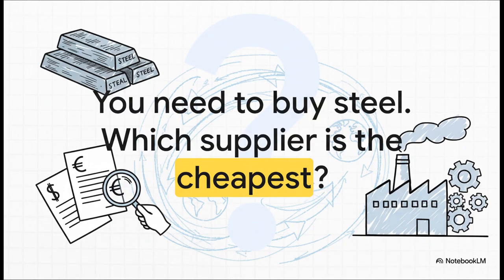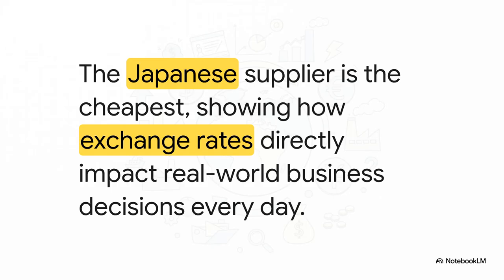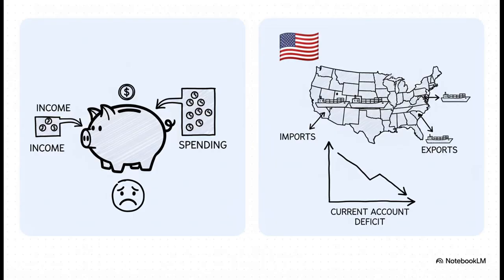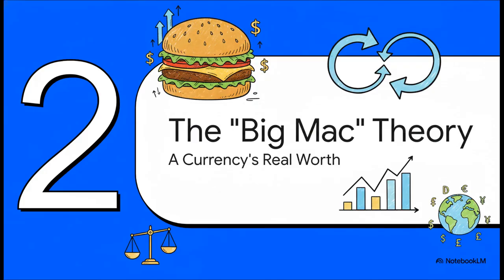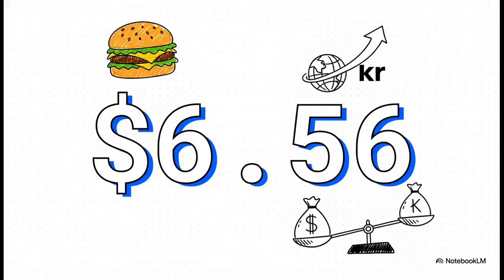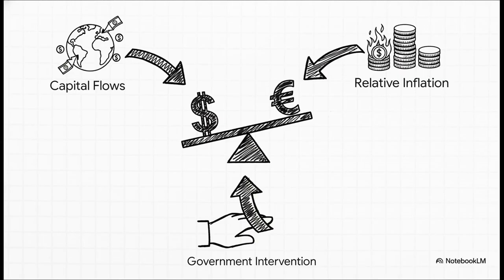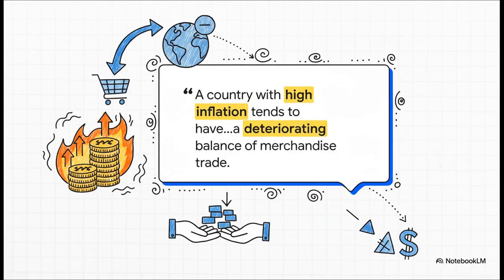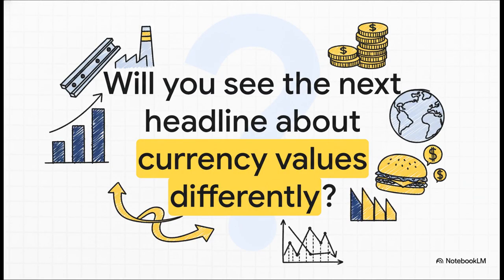Chapter 12 Finance 300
I'm a finance student hoping to help other people learn finance. This video was made with notebooklm based on my finance 335 class. I hope this helps somebody!